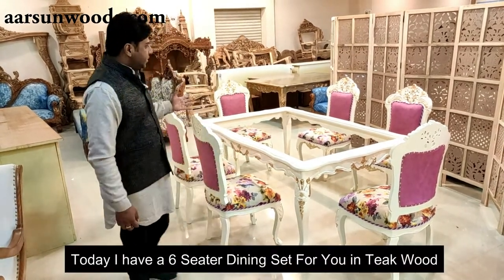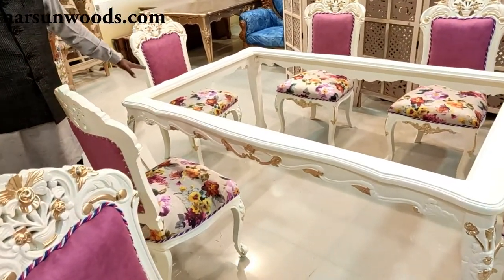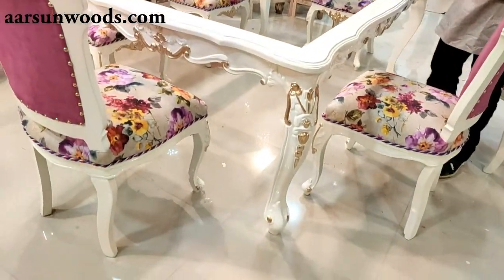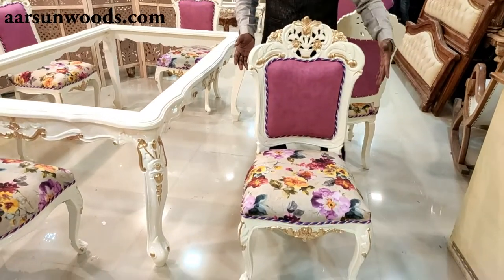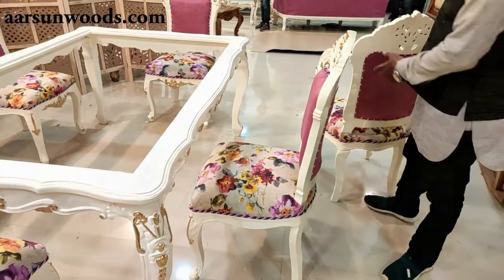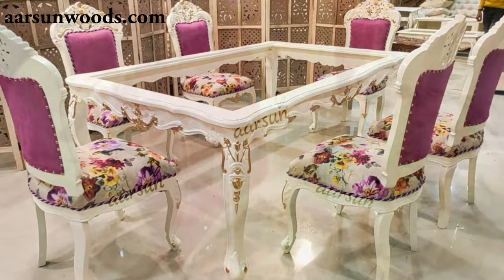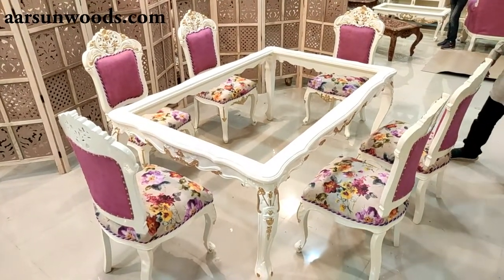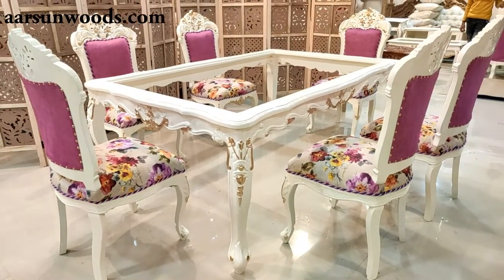#177 Dining Sets in Premium Teak Wood & White Paint | Aarsun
Aarsun Woods presents to you handcrafted Wooden Dining set made from premium quality Teak wood by skilled artisans. Make the Finest Family Memories with our Premium Dining Set.

Designer Dining Set for 6 - Royalty at Home. Customized to your Home Interiors
Premium Wooden Furniture with beautiful fabric- Classic IndiaFurniture Custom Made for You.

Aarsun Woods, an ISO 9001:2015 Certified Company, has been awarded Global Excellence Award 2018 being the best handicrafts and Furniture Manufacturer in the state of UP. We have delivered our hand-carved products to all corners of India and to many countries globally.

Make in India - a slogan of our honorable Prime Minister, we believe its an order from the top to showcase the talent of our rural artists, who are now known on global platforms for their skills.